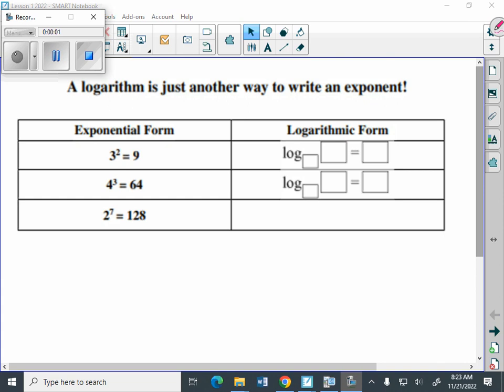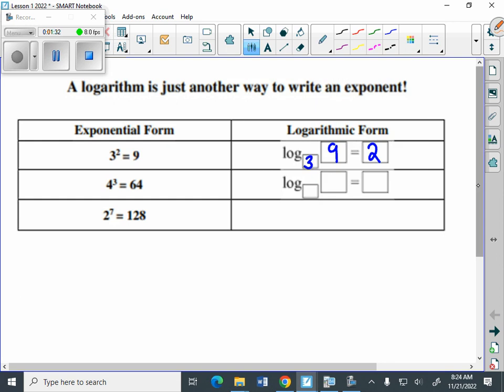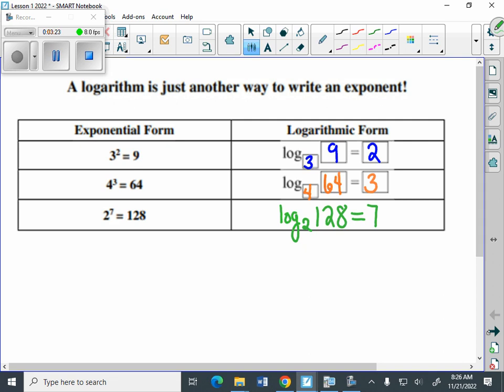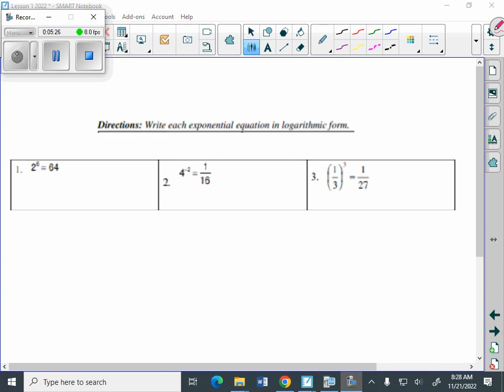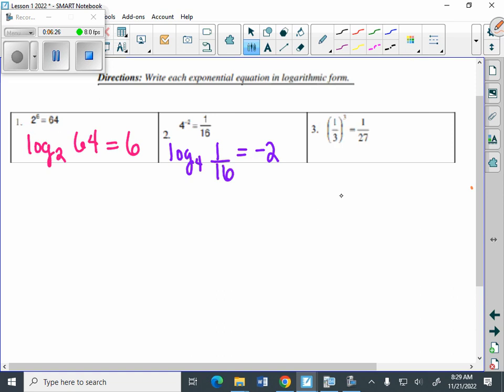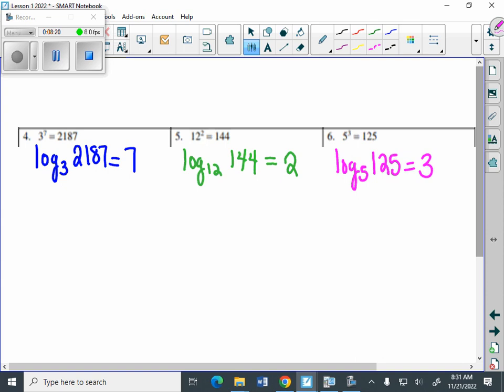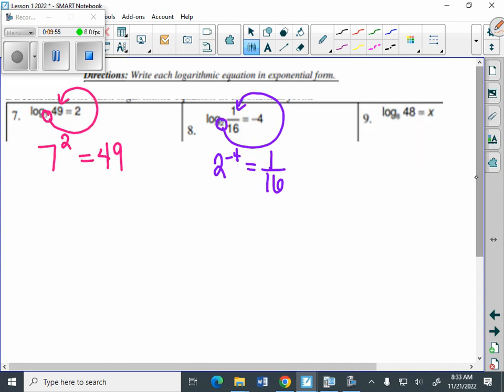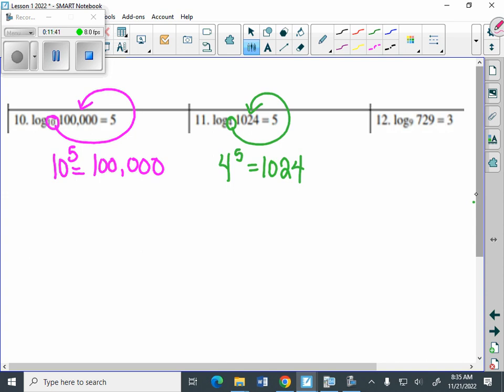alg2 log basics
Convert an exponential to logarithmic form and vice versa